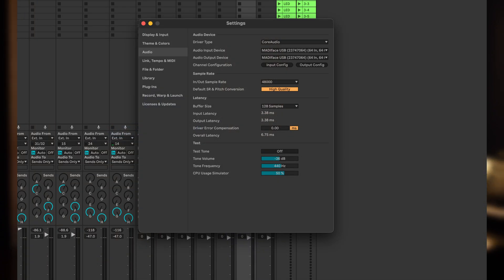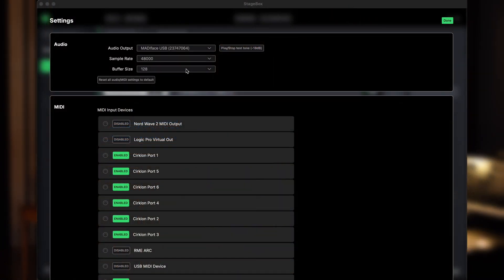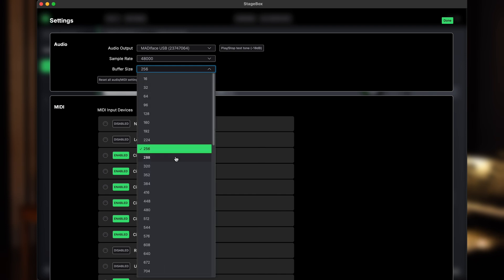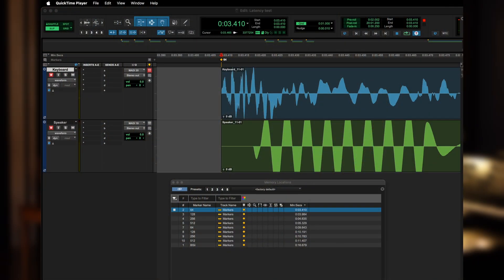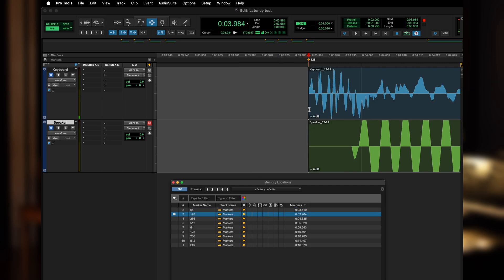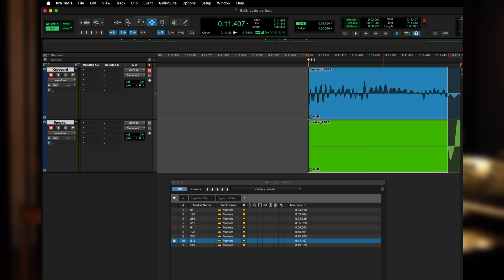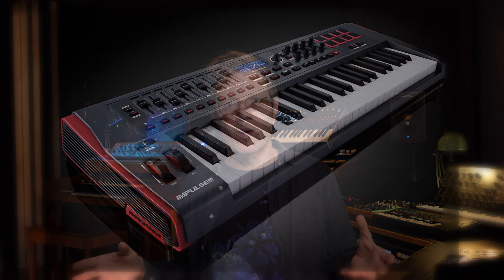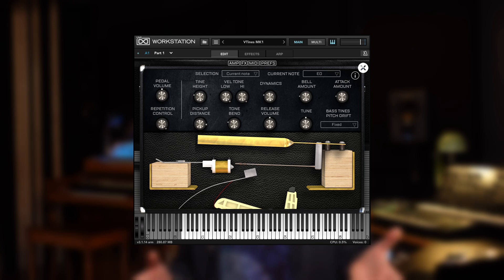Latency for Keyboard Players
In this video I talk about latency, how to measure it, and what it means for keyboard players using computers in their setups. Does it make a difference what midi controller you are using? What about the plugin host software? Finally, do some software instruments feel faster to play than others, even if the buffer size settings are the same?

0:00 Intro
0:32 Keyboard scanning
1:10 Midi interface
1:24 Computer processing
1:46 How to measure total system latency
2:14 Latency measurements in StageBox
2:34 Latency measurements in MainStage
2:54 What does it all mean?
3:14 Latency in hardware keyboards
4:15 Putting together a laptop keyboard rig

and MainStage, as well as measuring the latencies of some hardware keyboards.